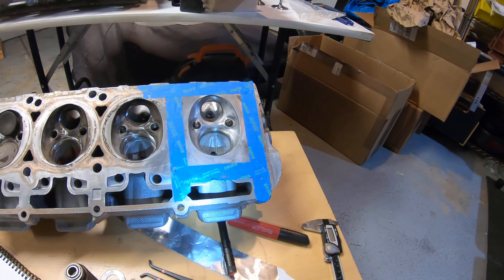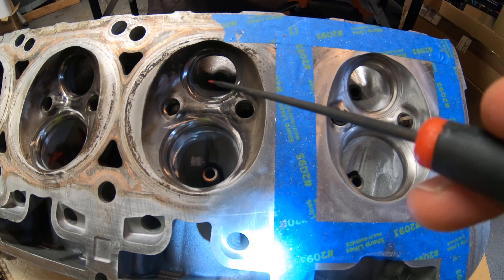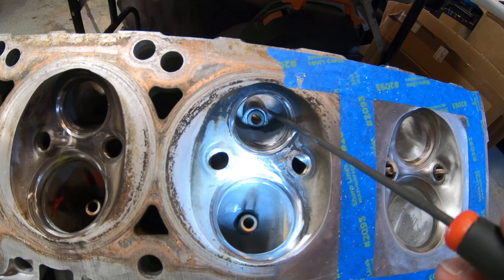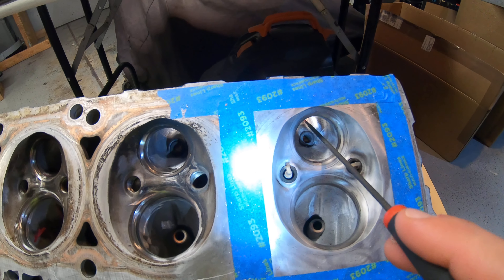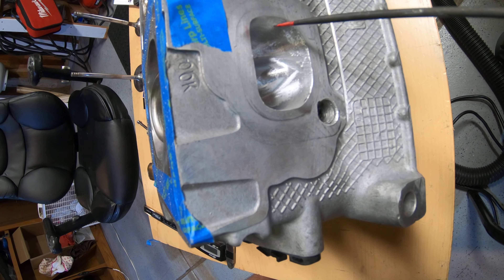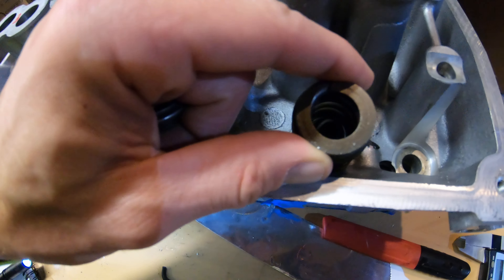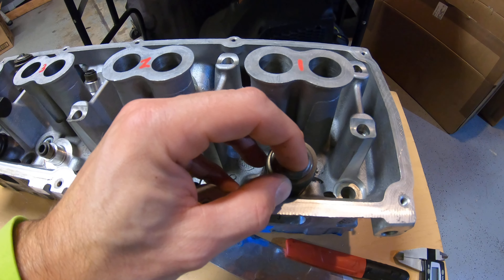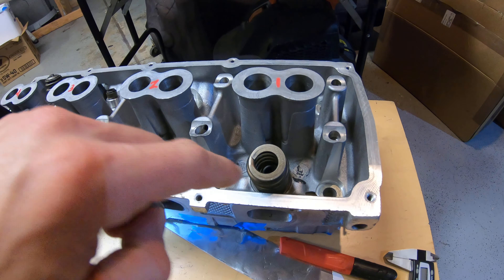Exhaust port inefficiencies and production spring assembly harmonics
Reupload, YT crashed last one

2:45 OEM spring assembly harmonics